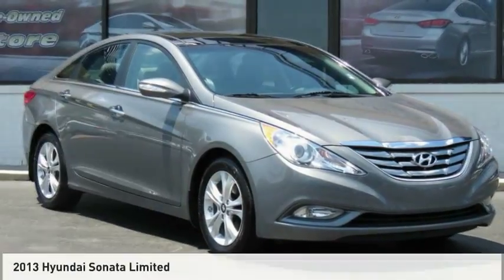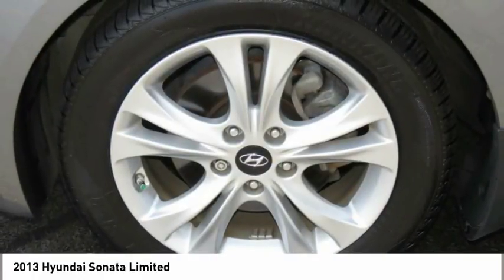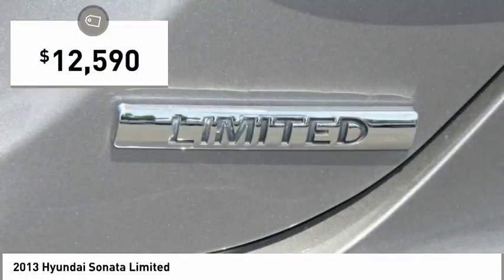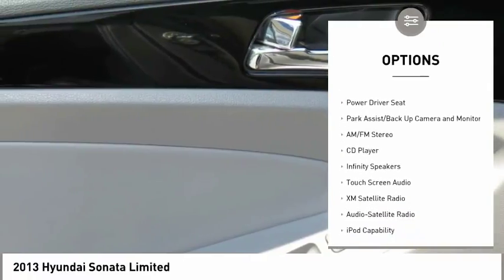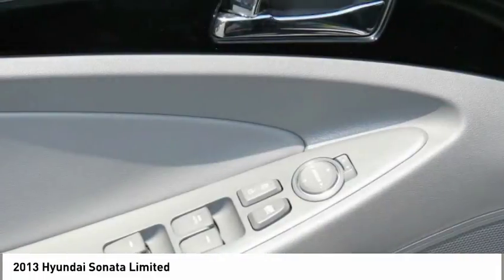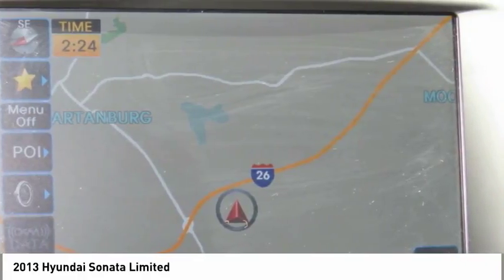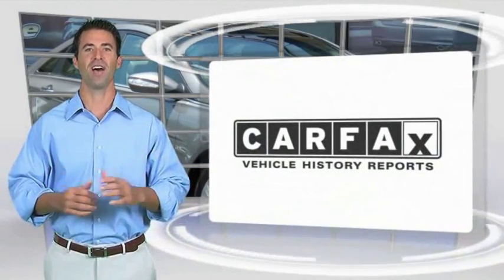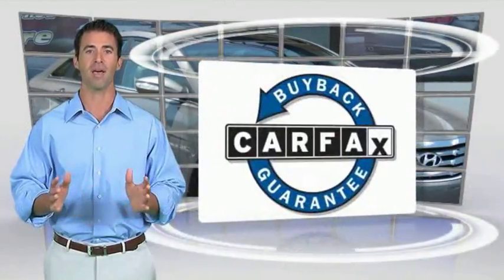2013 Hyundai Sonata Spartanburg SC H80350A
2013 Hyundai Sonata Limited

Benson Hyundai
2550 Reidville Road